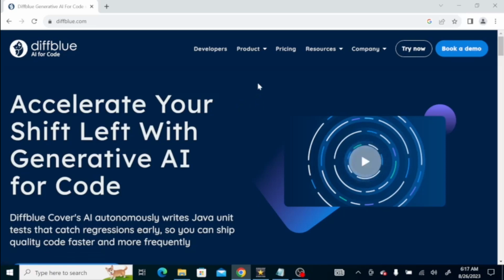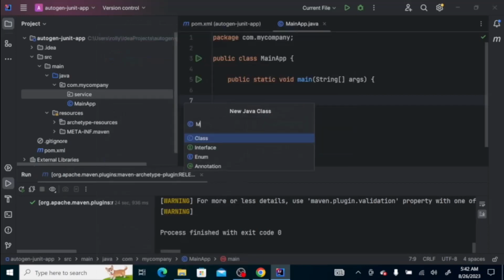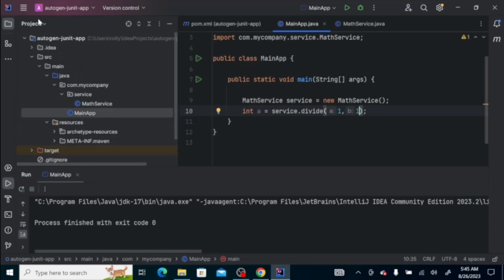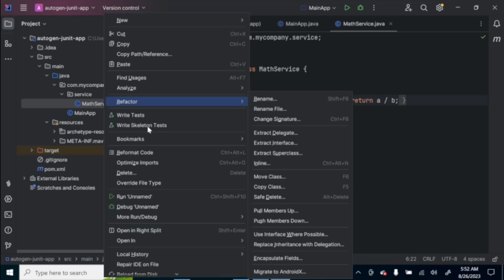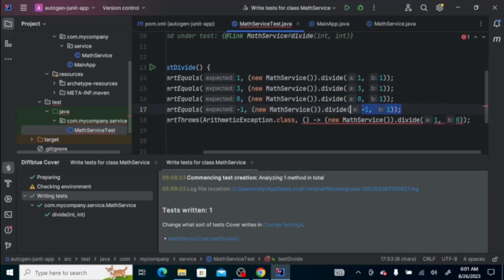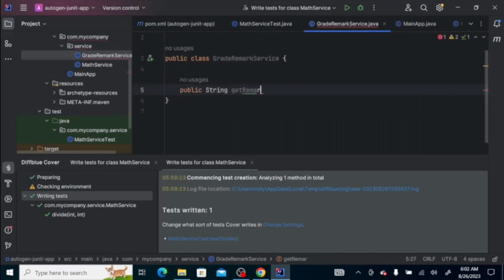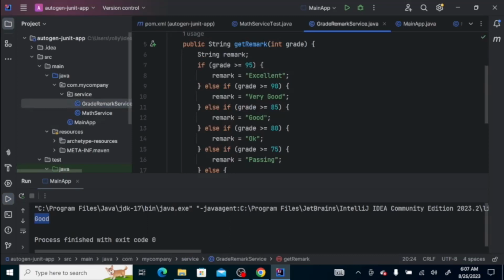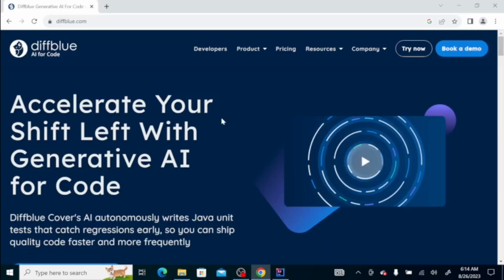Java (AI autonomously writes Java unit tests - DiffBlue)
In this video, we will test diffblue automated generation of unit tests.

@codingwithrm coding with rm